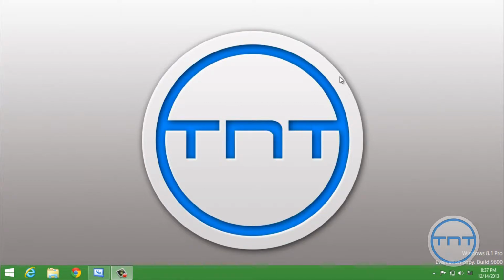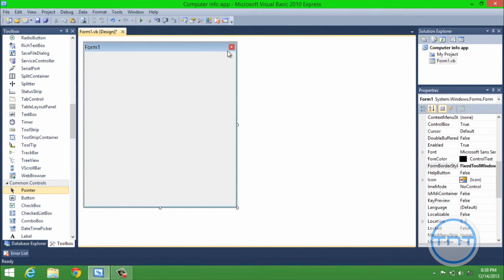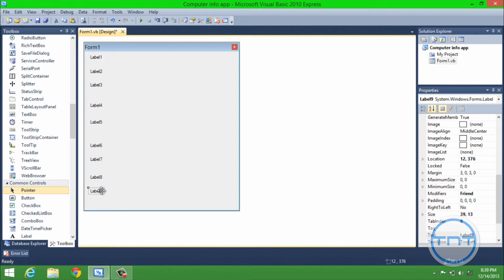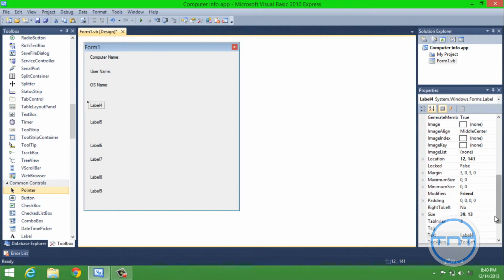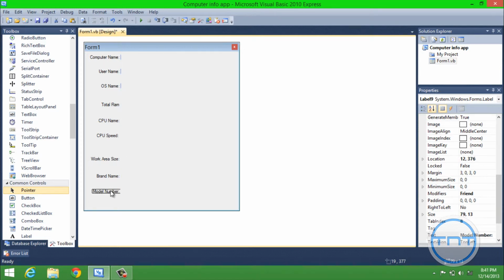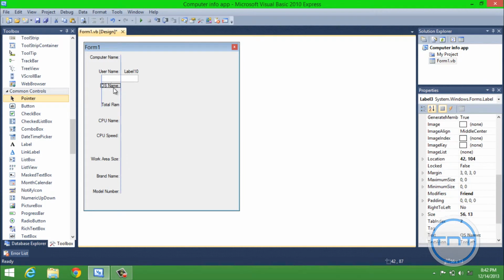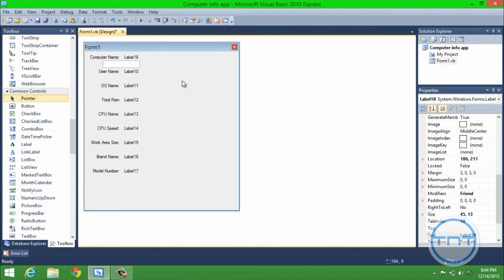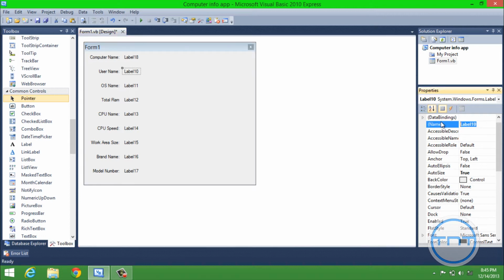VB.NET Tutorial - Computer Information Application (1 of 3)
Hi YouTube Today